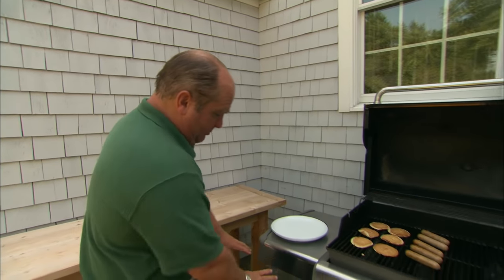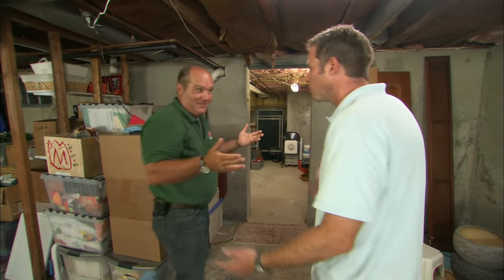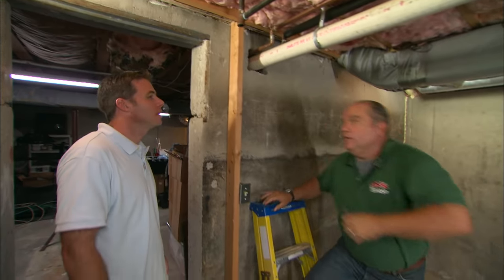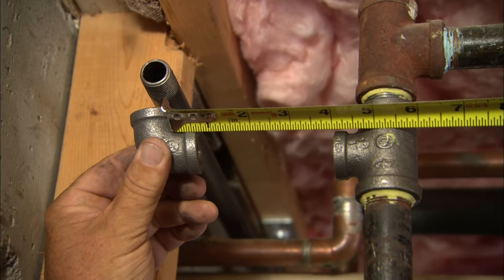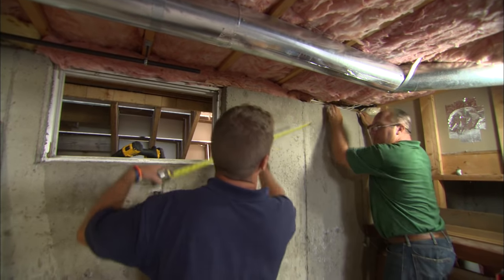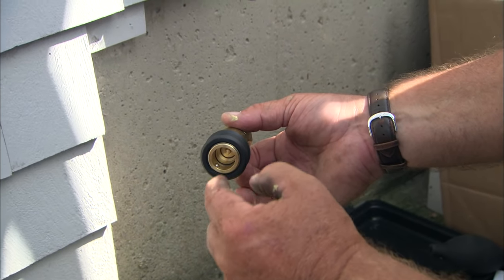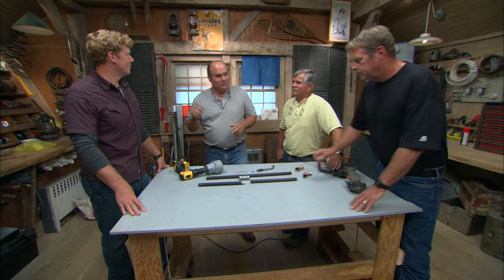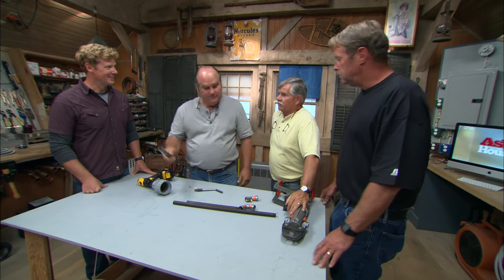How to Install a Natural Gas Barbecue Grill | Ask This Old House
This Old House plumbing and heating expert Richard Trethewey installs a natural gas line for a barbecue grill.

Shopping List for Installing a Natural Gas Barbecue Grill:
Pipe-joint compound
Galvanized-steel pipe hangers
Gas shutoff valves
Liquid soap in spray bottle
Quick-connect hose and fitting
Rust-resistant spray paint
Propane-to-natural-gas adapter (if necessary)

Tools List for Installing a Natural Gas Barbecue Grill:
Pipe wrench
Cordless drill with 3/4-inch-diameter bit
Pressure gauge

Steps for Installing a Natural Gas Barbecue Grill:
1. Check to confirm that the home's natural gas system has enough capacity to support a barbecue grill.
2. Use a pipe wrench to turn off the gas at the gas meter.
3. Tap into the existing gas line and run a new line out to the gas grill location.
4. Apply pipe-joint compound to each threaded connection and tighten with a pipe wrench.
5. Suspend the new line from the floor joists with galvanized-steel pipe hangers.
6. Install a new gas shutoff valve into the new gas line.
7. Drill a 3/4-inch-diameter hole through the house wall.
8. Continue the new gas line from the basement through the hole to the outside.
9. Install a shutoff valve to the pipe just outside the house.[BR]
10. Next, pressure-test the new gas line to ensure there are no leaks.
11. Spray liquid soap onto the threaded connections and check for leaks.
12. After about 40 minutes, check the pressure gauge to confirm the pressure hasn't dropped. Remove the pressure gauge from the gas pipe.
13. Install a quick-connect hose fitting onto the end of the gas pipe.
14. Mask off the house around the new gas pipe with cardboard or newspaper, then apply rust-resistant spray paint to the new piping.
15. Connect a new flexible quick-connect gas hose to the rear of the gas grill.
16. If necessary, install an adapter to convert the grill from propane to natural gas.
17. Snap the end of the grill's gas hose onto the quick-connect fitting on the new gas line.
18. Turn on the gas at the meter.